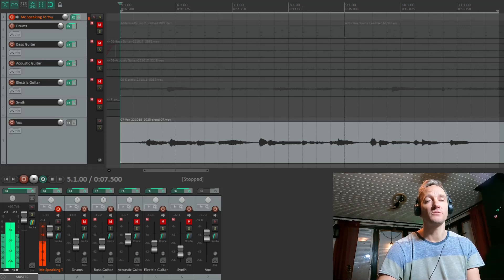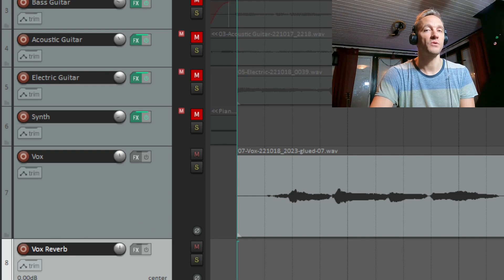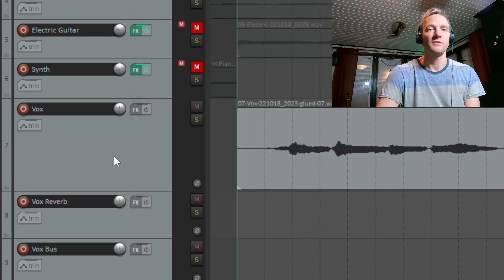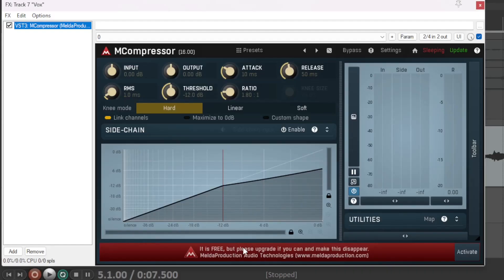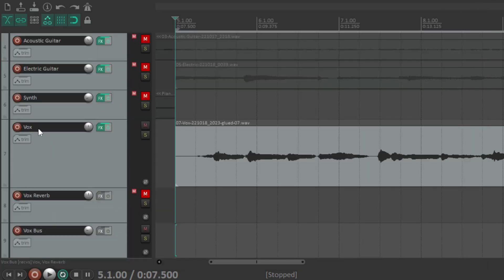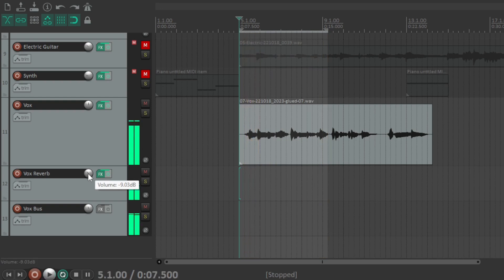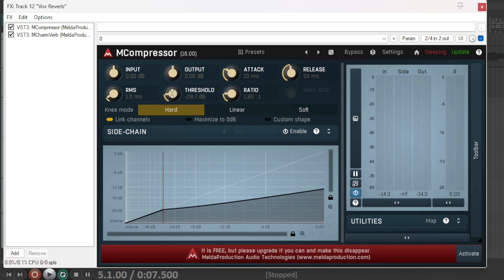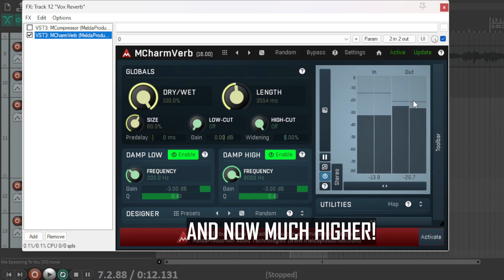My reverb is adding mud to the vocals [get better reverb]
I was sitting down trying to mix the song Ghost and had added reverb previously to the songs vocals, but the reverb made the vocals sound muddy so I decided to add a new reverb that's ducking the higher parts of the vocals. And therefore I thought it would be good to record my doings on video and upload here. I'm mixing this song in Reaper but can be applied to other DAWs too.